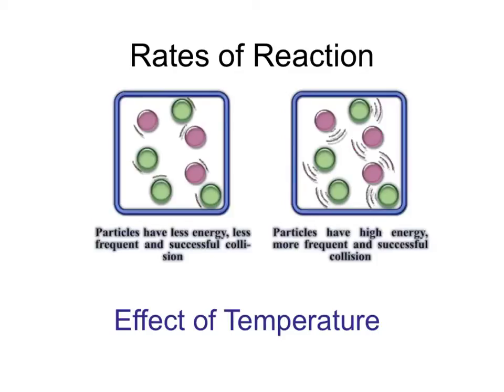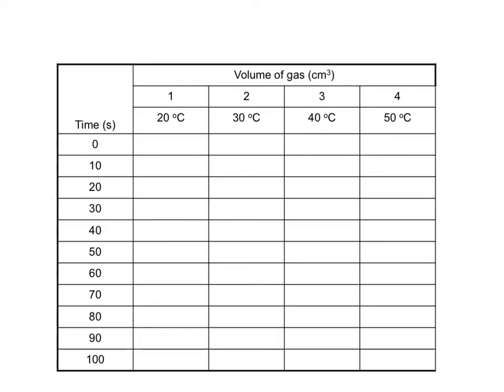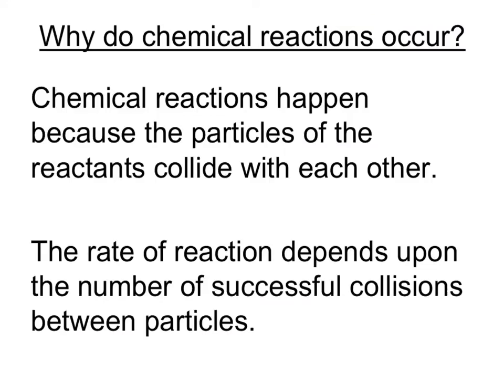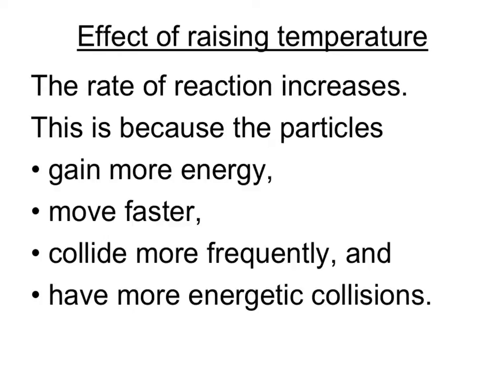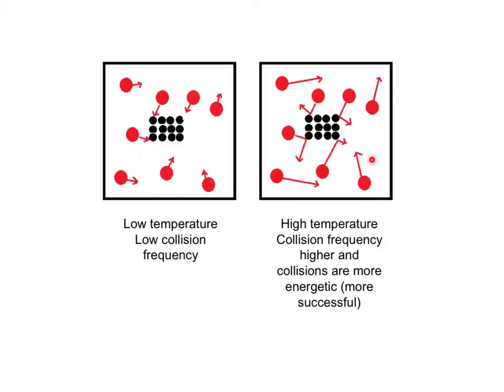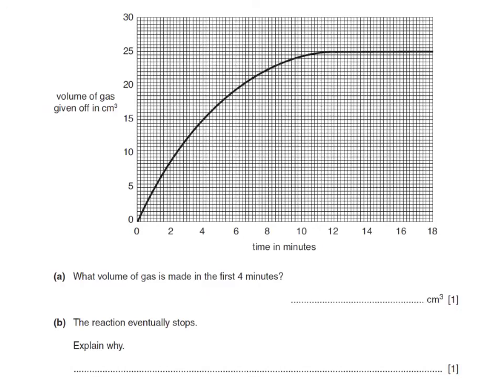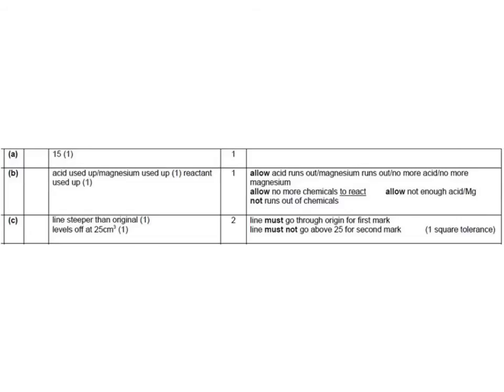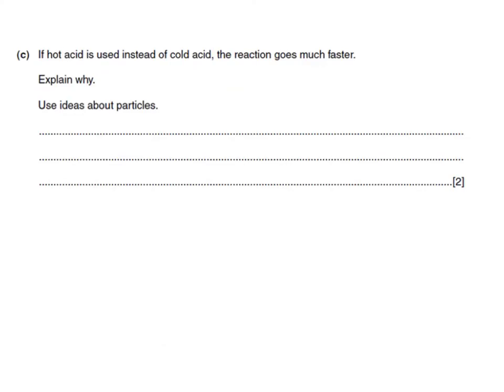OCR Gateway B C3 Reaction Rates - Temperature (Foundation)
Tutorial covering the effect of a change in temperature on the rate of reaction, including an explanation using the reacting particles model.